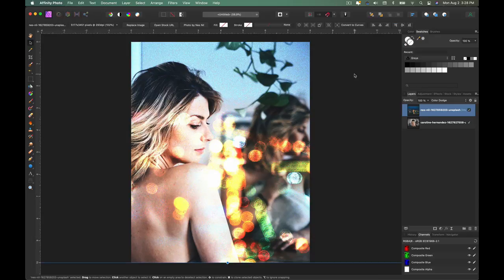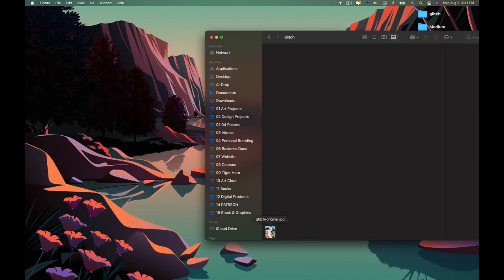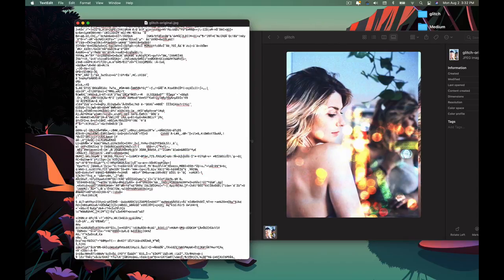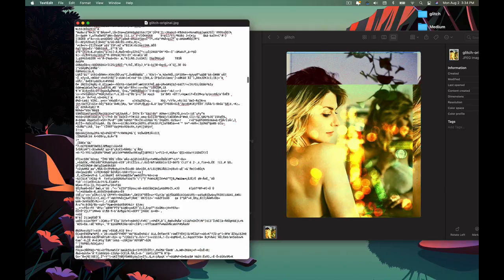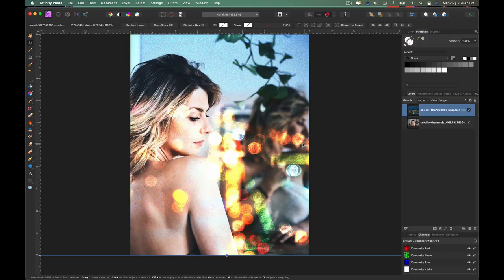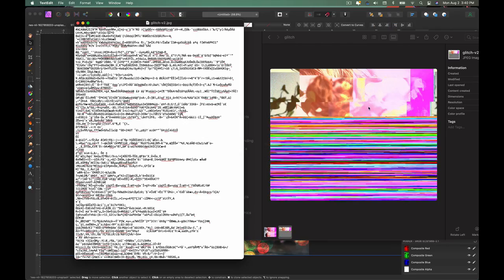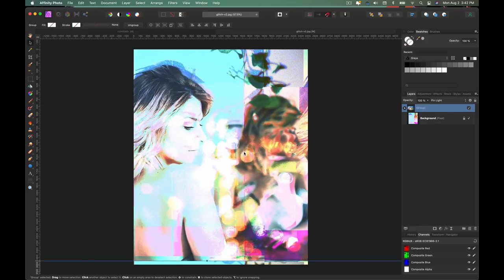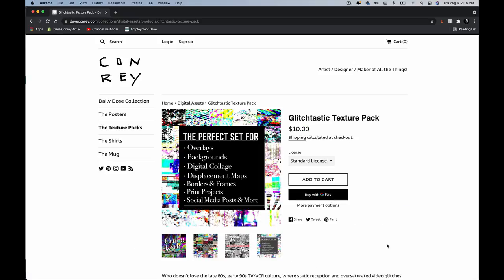Making glitch images with only the apps on your computer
There are lots of ways to make glitch textures, but today I"m going to show you how to glitch an image using just the standard image editing program on your computer and a text editor.

Of course, I can't leave well enough alone, so I went into Affinity Photo and did some tweaking at the end, but you can still do it without all that.

Let me make the glitches for you instead.

Kevin H.
Southbay Jason
Kenneth P.
Eric C.
Christine S.
Catherine G.
Heather T.
David M.
Stephanie H.